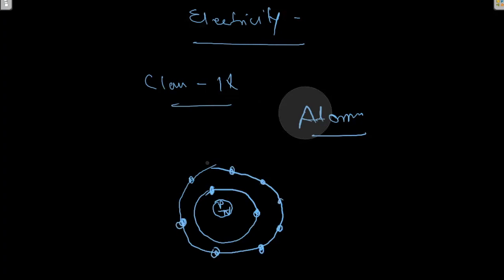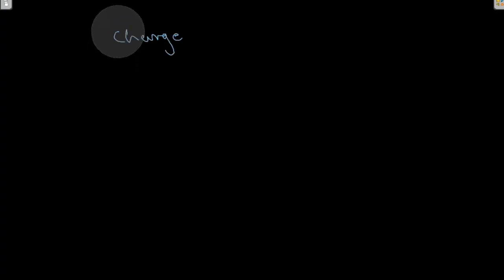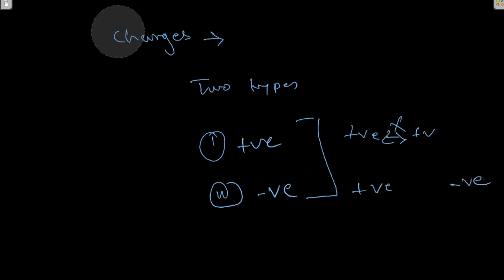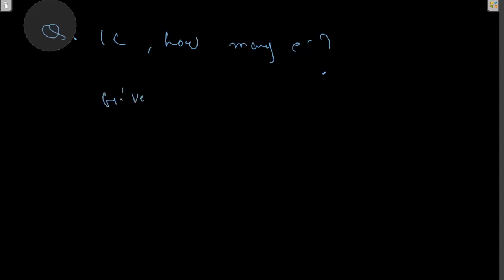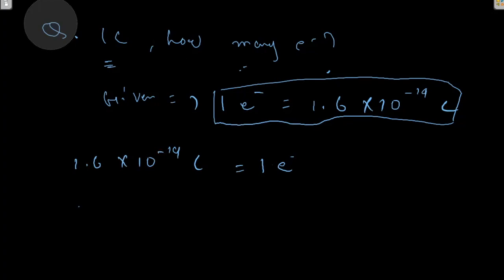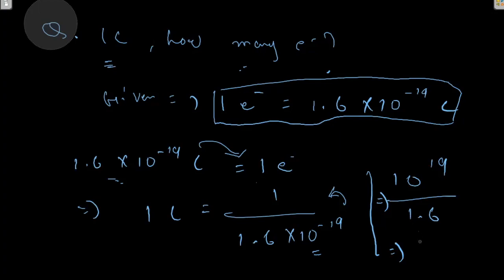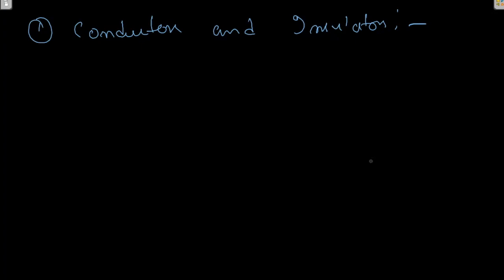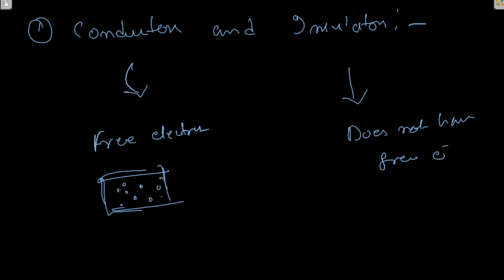Introduction to Electricity⚡️💡 | Quick revision for Board Exams | Class X Physics #1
* Concept of electricity
* Charges
* Finding the number of electrons in 1 C of charge

Produced by: Snappy Scholars🎓
Host: S.R. Riang   ✍️